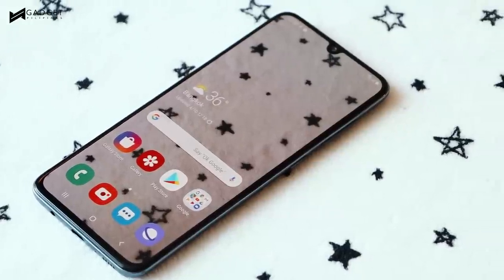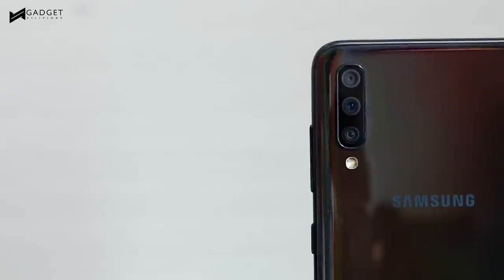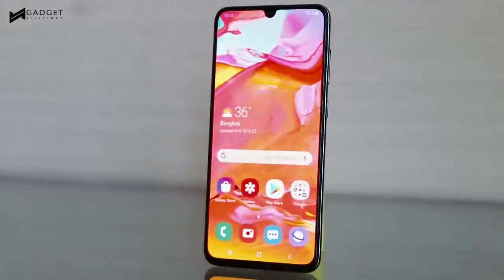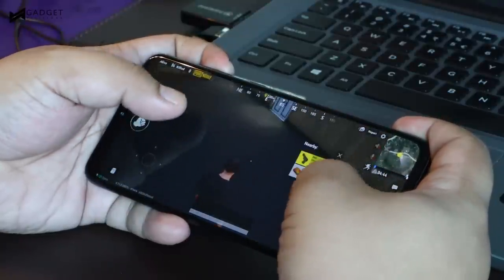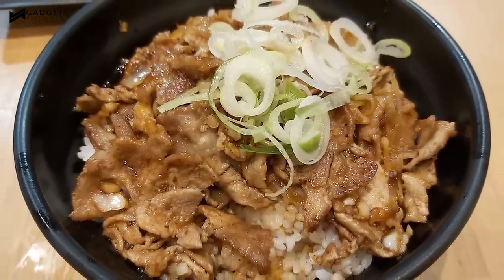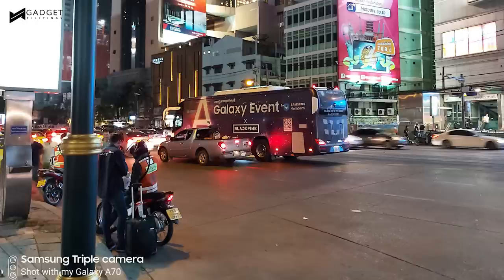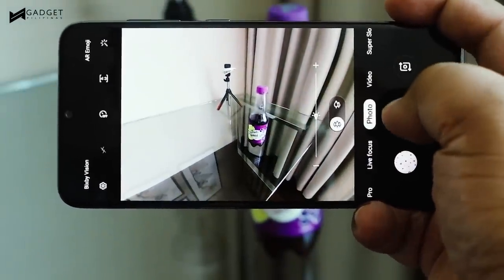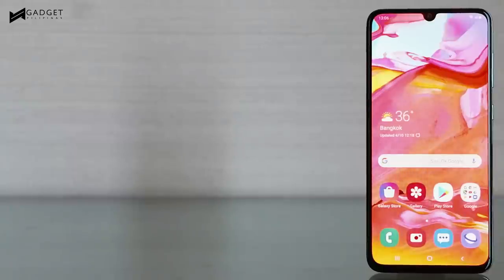Samsung Galaxy A70 First Impressions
Here's our first impressions of Samsung Galaxy A70, which now sells for PhP22,990. If you're getting one via Argomall, it is available in 3 colors – Black, Blue, and White. As for freebies, you get a JBL Clip 3, plus a Nanofixit Screen Crack Insurance with a coverage of up to PhP5,000 valid for 1 year. There’s also an option to purchase the unit via Home Credit. Some retail outlets are now also selling the new device.